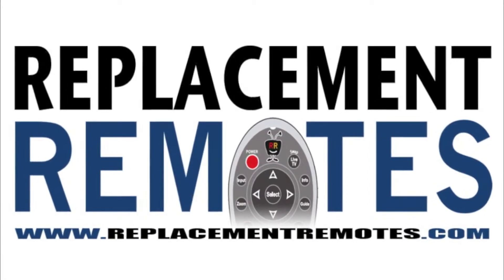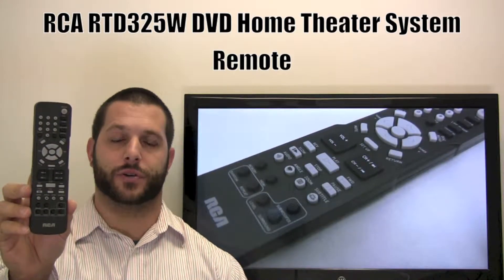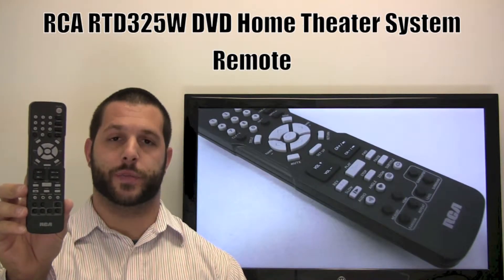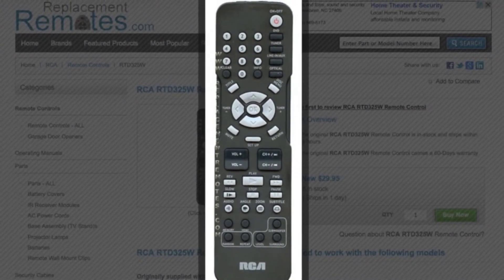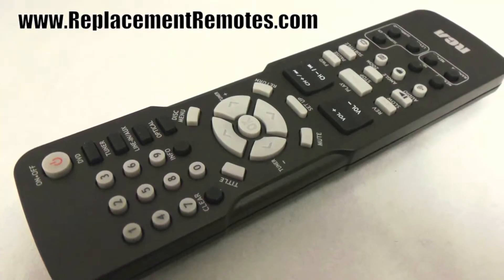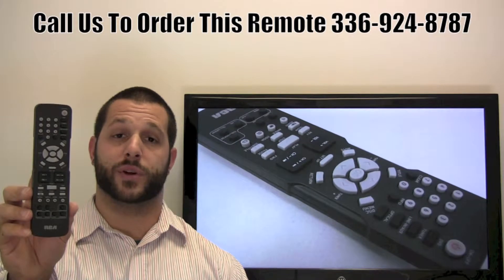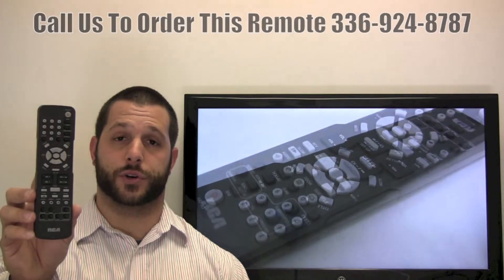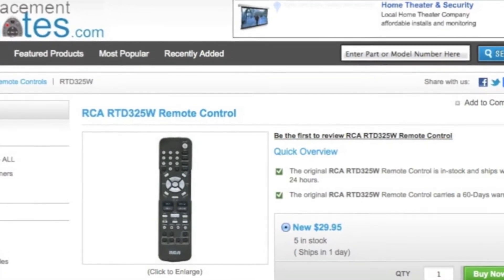RCA RTD325W Remote Control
Product description

Model: RTD325W
Part Number: RTD325W
Catalogue No.: 79183
This remote control controls units: DVD Player, Home Theater system

Originally supplied with models: RTD325W